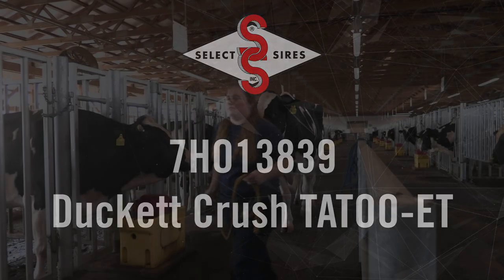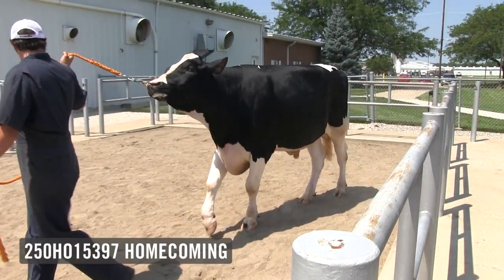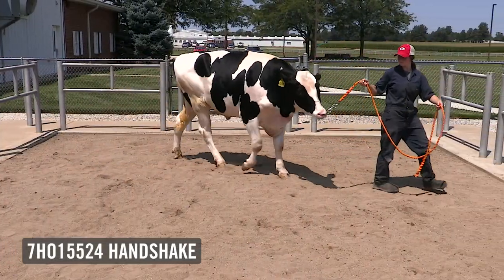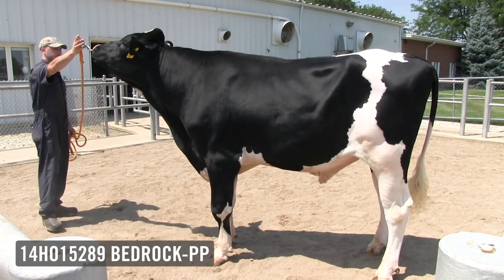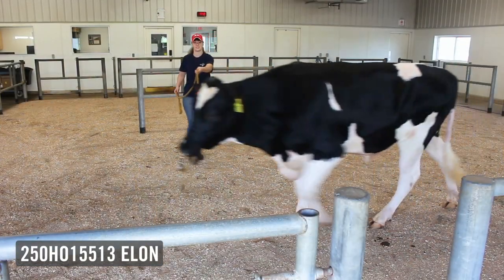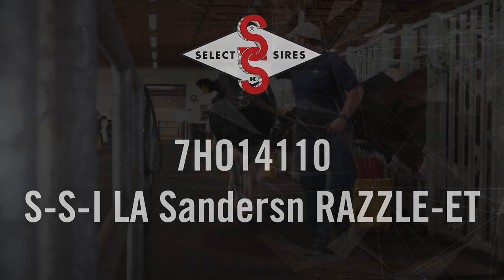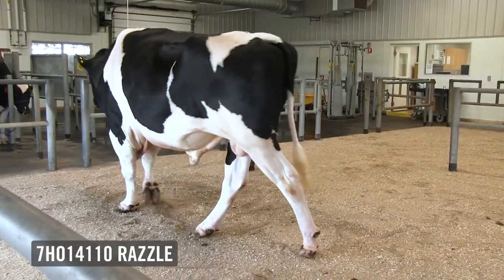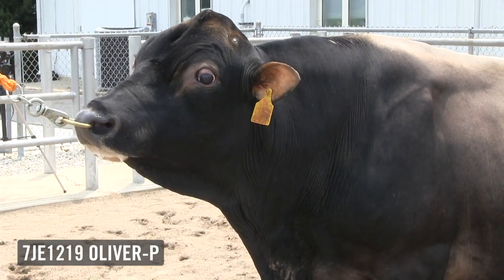2021 Select Sires Bull Parade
Watch the complete 2021 Select Sires Bull Parade, featuring familiar favorites and up-and-coming greats from Select Sires, Accelerated Genetics and GenerVations.

Featured sires include (in order of appearance)
7HO13839 TATOO
250HO15397 HOMECOMING
250HO12961 DOC
7HO15524 HANDSHAKE
14HO15289 BEDROCK-PP
14HO15223 CONWAY
250HO15513 ELON
7HO12788 FRAZZLED
7HO14110 RAZZLE
250HO13267 DUKE
7HO12344 RAGER-RED
7JE1219 OLIVER-P
7JE1787 CALIBAN
7JE5004 CHROME

Find out more about each of these sires and many more